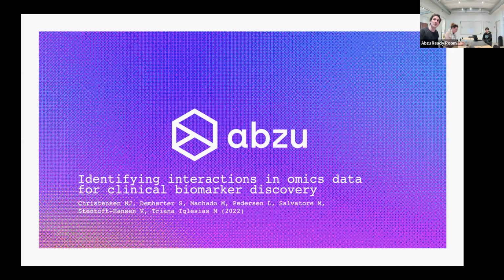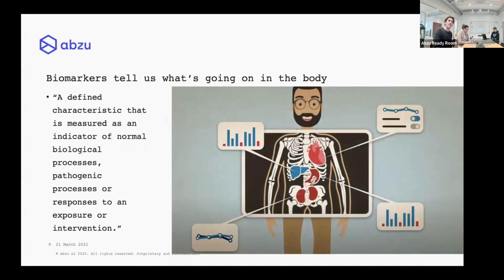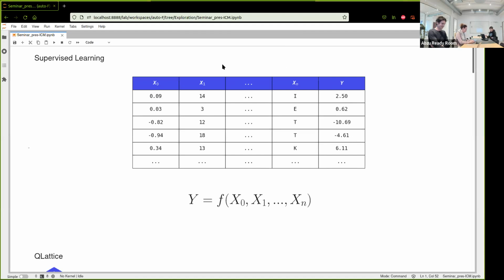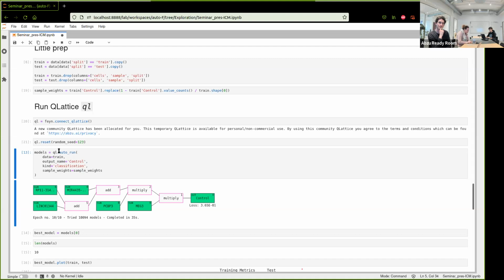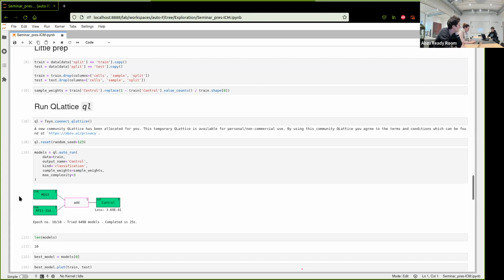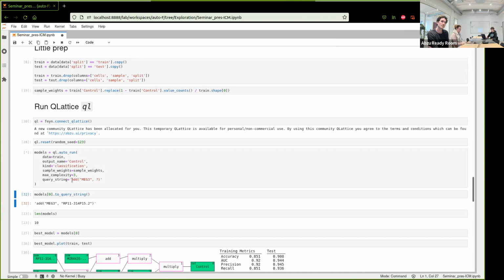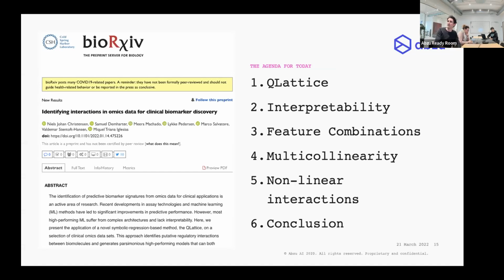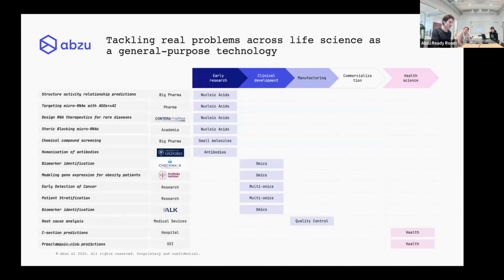Zenith Seminar - abzu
"Identifying interactions in multiomics data with Abzu's explainable AI"

21 March 2022